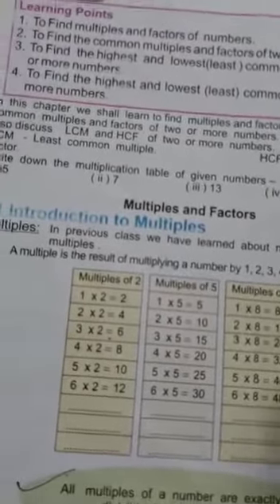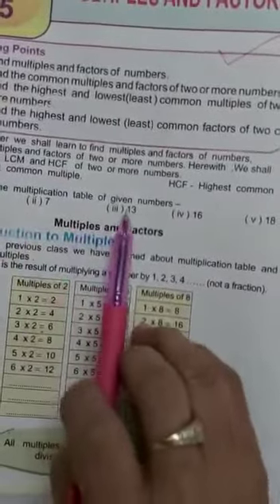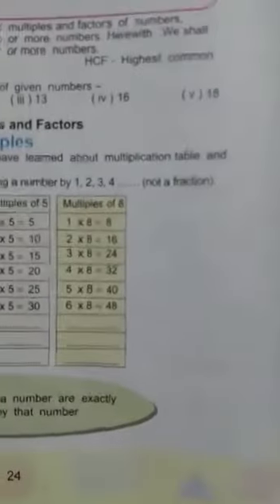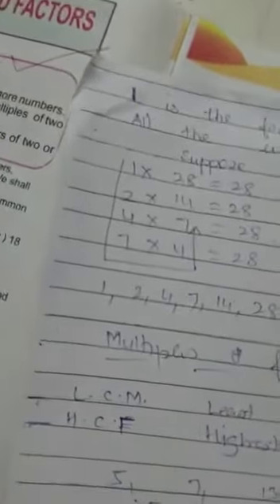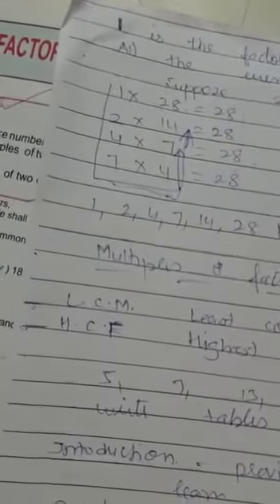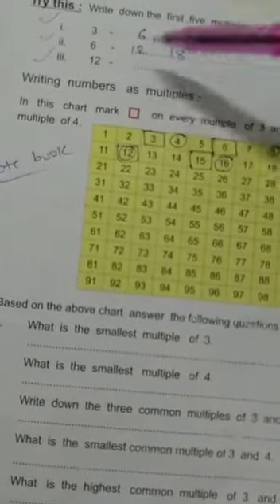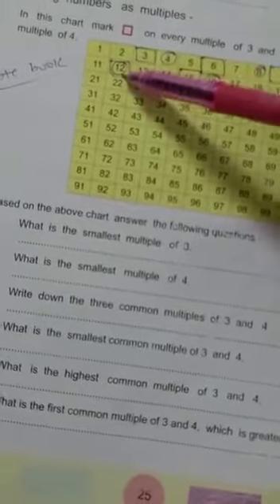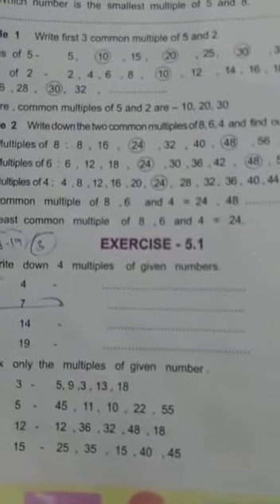MCPS School Class 5 Sub Maths Ch Multiples and Fraction